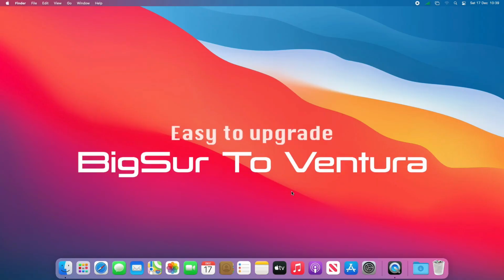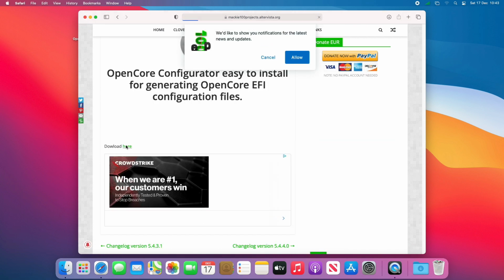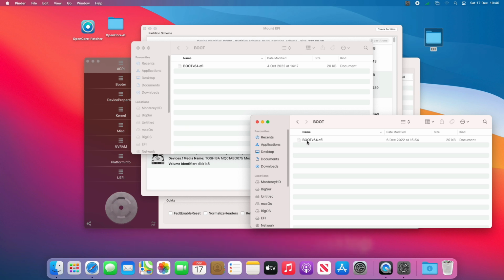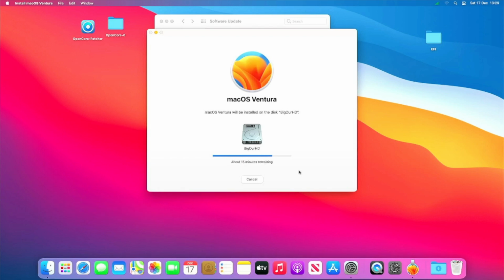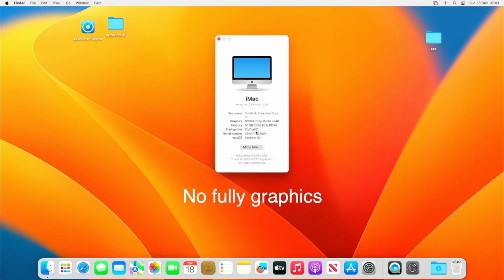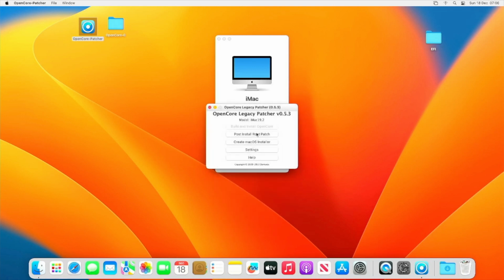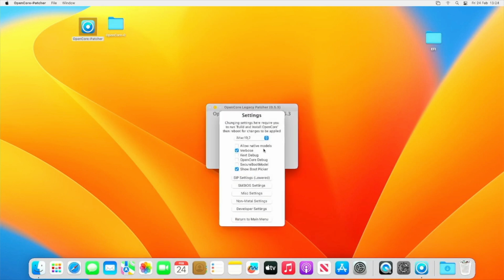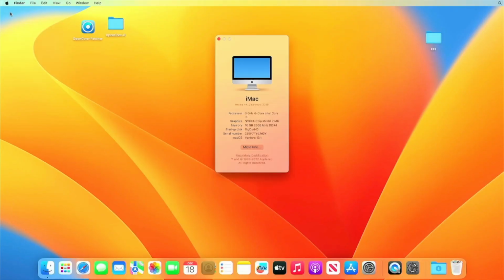easy to Upgrade from BigSur to VENTURA 13.1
Upgrade from BigSur to VENTURA 13.1
Download Efi latest version
OpenCore Configurator
OpenCore Patcher
And follow the instructions. This works on all 8th / 9th generation intel motherboard
Specification
Gigabyte b365m DS3H motherboard
MSI b365 motherboard
16g Memory
GTX 710 2G
Tplink TL_w823N. Wifi adaptor